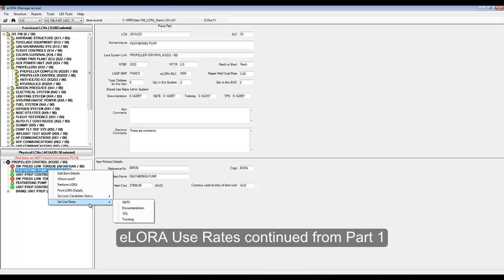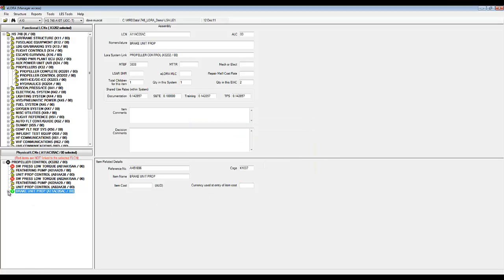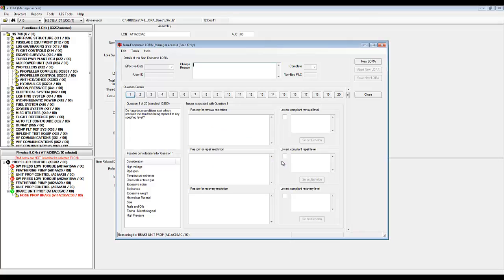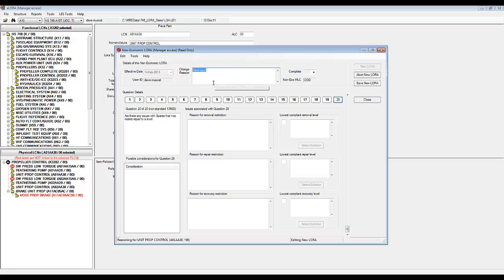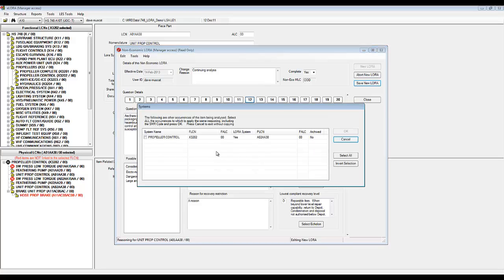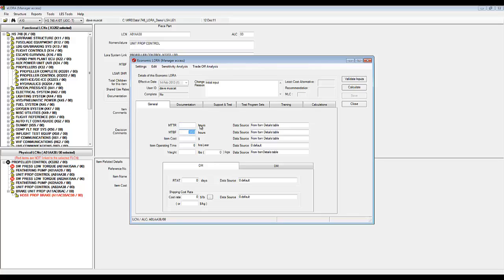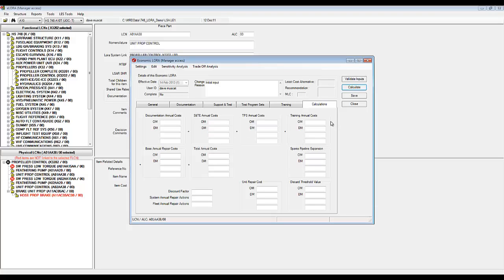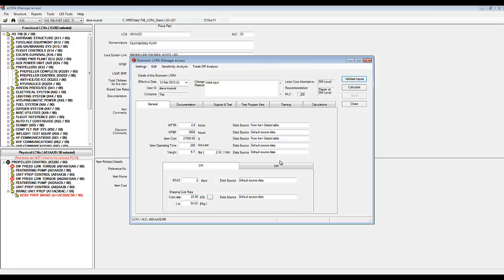eLORA Demo Part 2 of 3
This is Part 2 of a rough and ready demonstration of eLORA - a MIL-STD-1390D analysis tool.